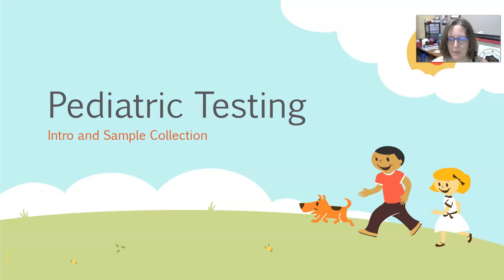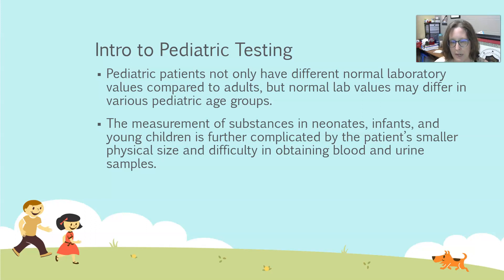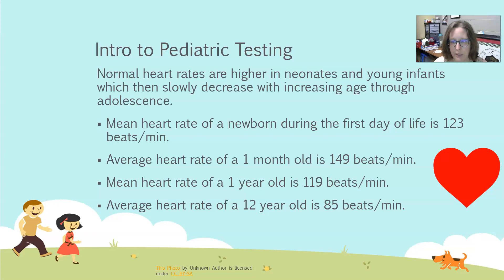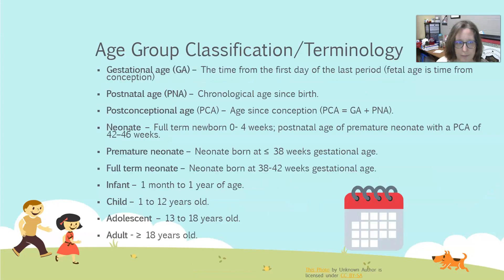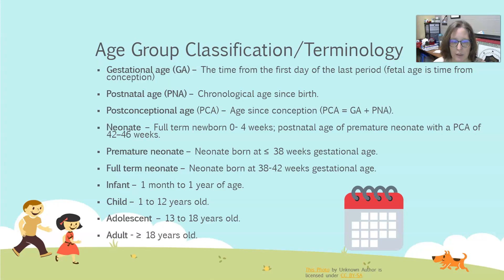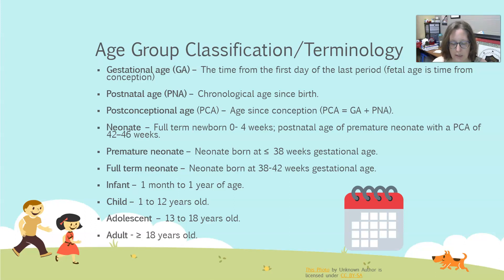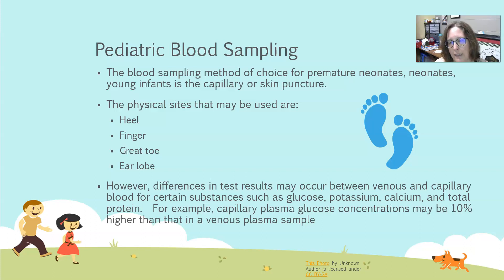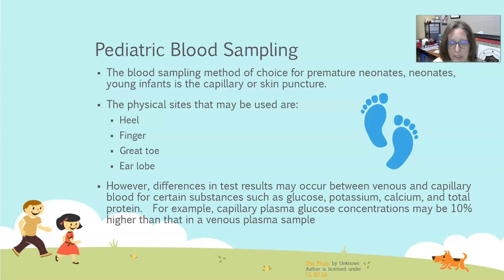Basics of Pediatric Testing: Intro and Sample Collection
An intro to why the pediatric population is different than the adult population and how it can impact lab test interpretations and disease presentation. And some specimen collection considerations.